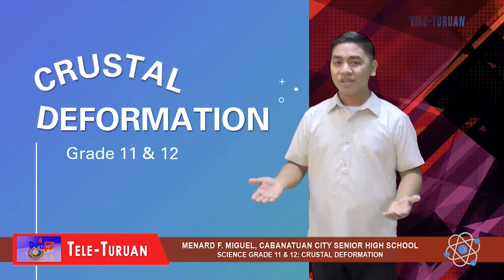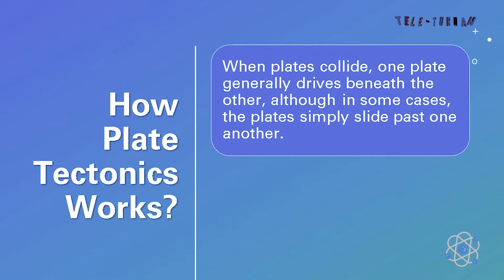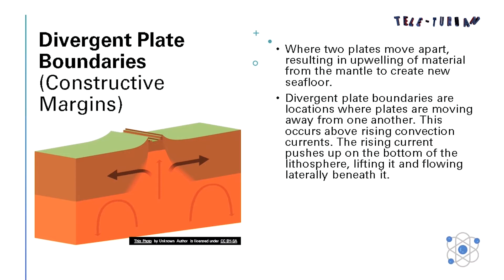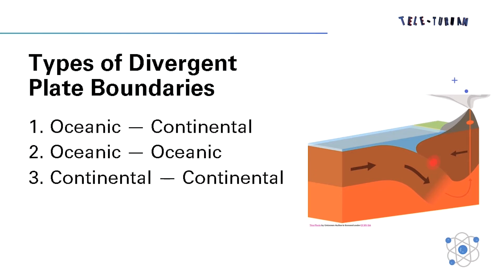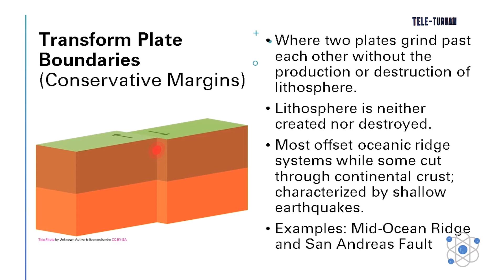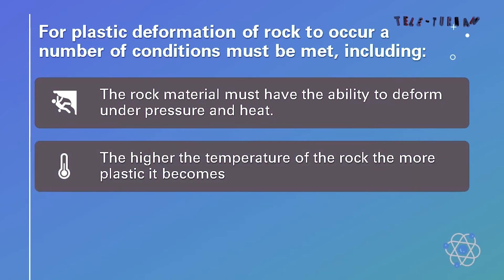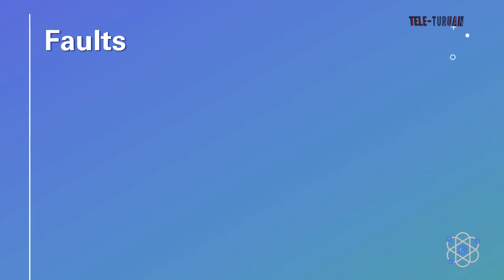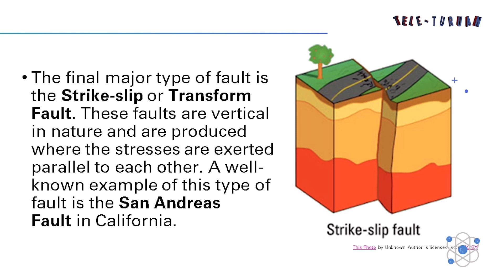Crustal Deformation Complete Science Grade 11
Video Lesson in Crustal Deformation Complete Science Grade 11